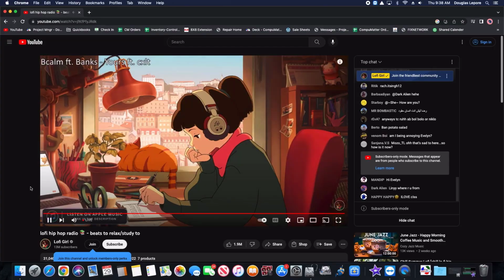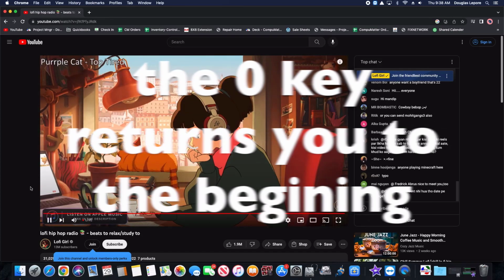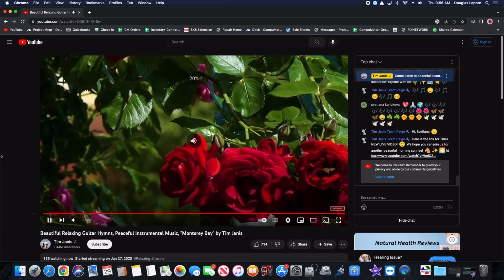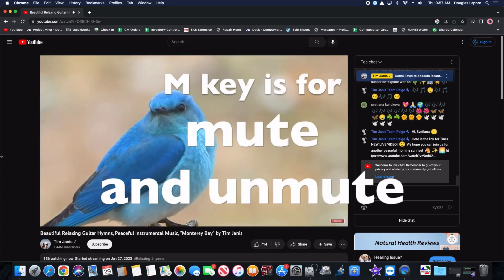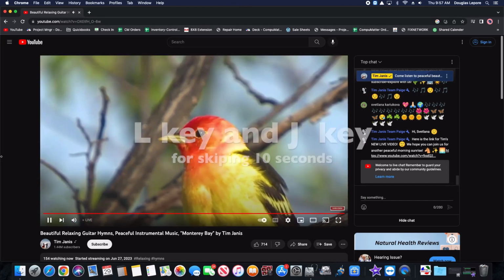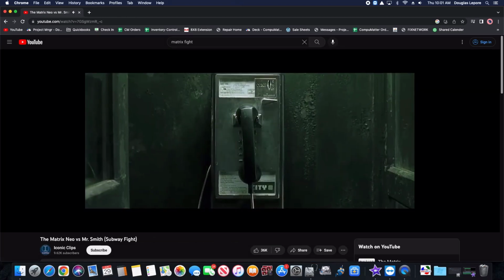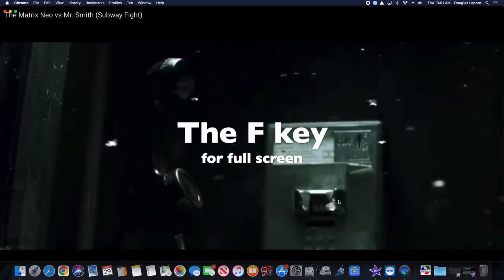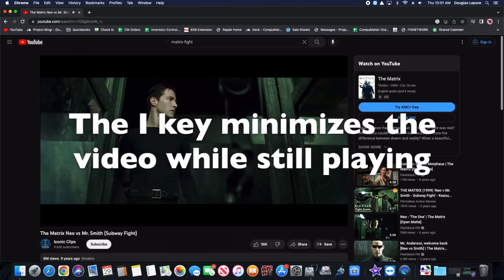YouTube Keyboard Shortcuts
YouTube is a great platform to get entertainment and learn.

We hope this video helps you utilize your keyboard to take control of your YouTube experience with ease!